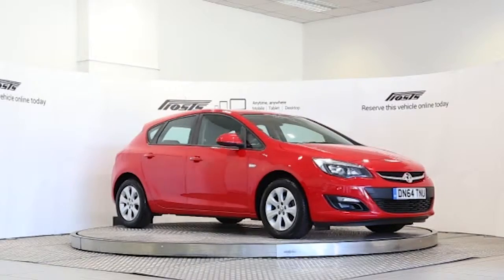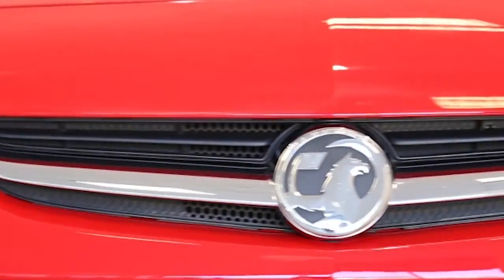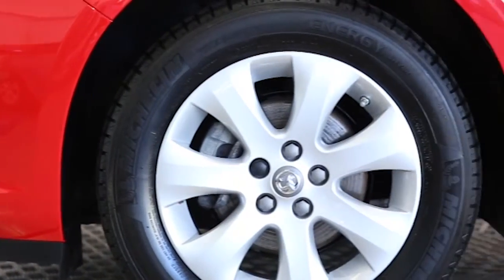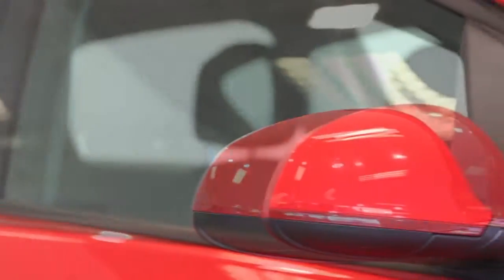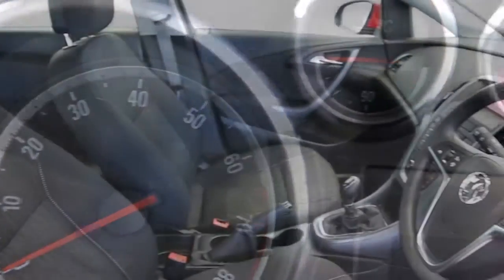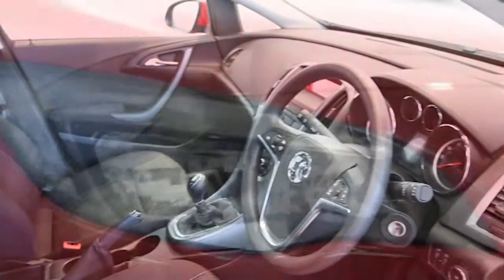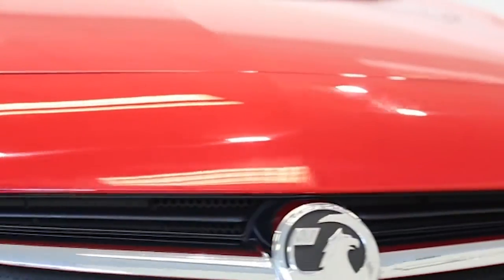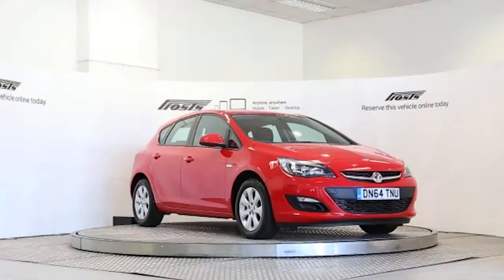DN64TNU Vauxhall Astra | Used Vauxhall | Frosts4Cars Sussex